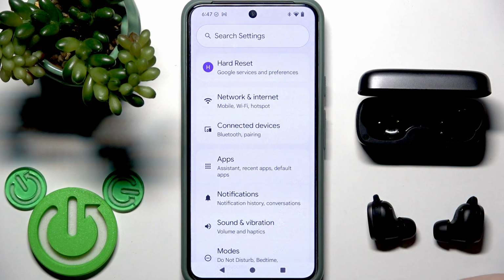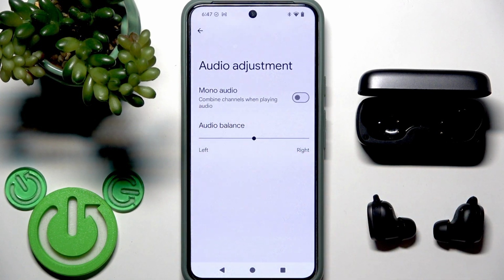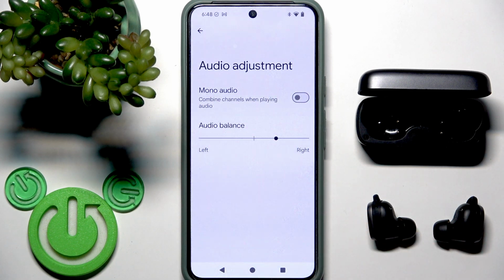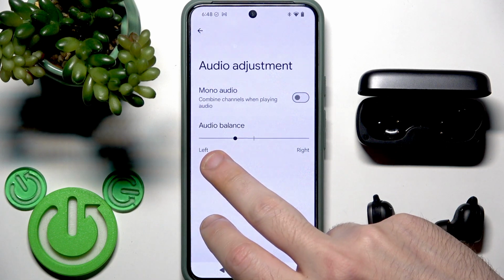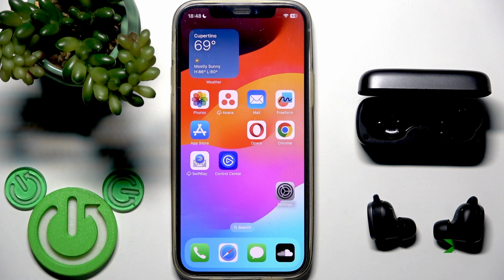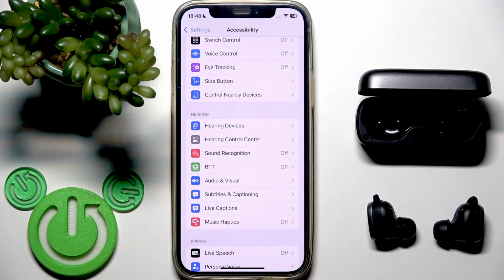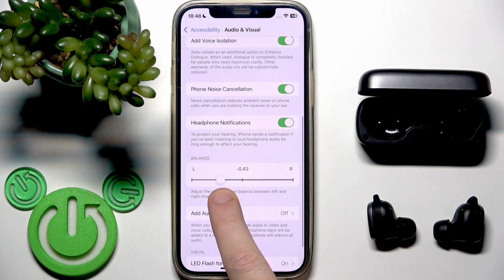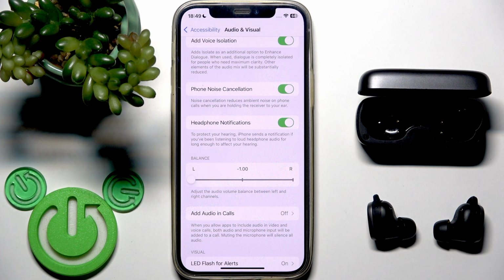EARFUN Free Pro 3 – How to Adjust Volume Balance on Android and iPhone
If you are having trouble with uneven sound between the left and right earbuds on your EARFUN Free Pro 3, this video will show you how to adjust the volume balance easily. Learn step-by-step how to change audio balance settings for your EARFUN Free Pro 3 on both Android and iPhone devices. We cover where to find the audio balance option in accessibility settings, how to move the slider to fix left or right earbud volume issues, and tips for getting the perfect sound. Whether you use Android or iOS, you’ll be able to fix volume problems and enjoy your music the way it should sound.

How to adjust volume balance on EARFUN Free Pro 3 earbuds?
How to fix left or right earbud volume on EARFUN Free Pro 3 using Android or iPhone?
Where is the audio balance setting for EARFUN Free Pro 3 on Android and iOS?

0:00 Introduction
0:06 Adjusting volume balance on Android
0:34 Finding audio balance in Android settings
1:07 Tips for balancing left and right earbuds on Android
1:24 Adjusting volume balance on iPhone
1:37 Finding audio balance in iOS settings
2:00 Tips for balancing left and right earbuds on iPhone
2:23 Final tips and outro